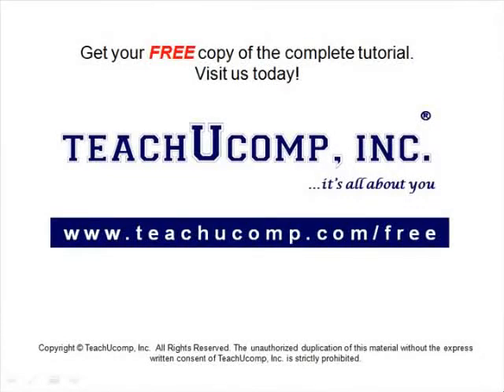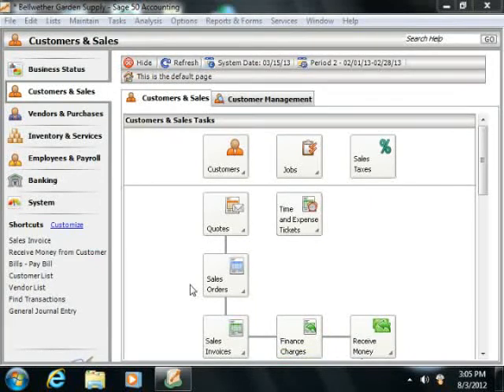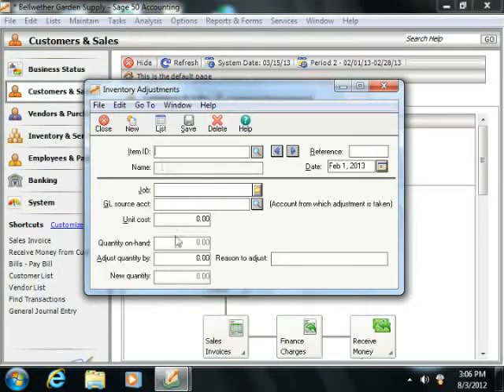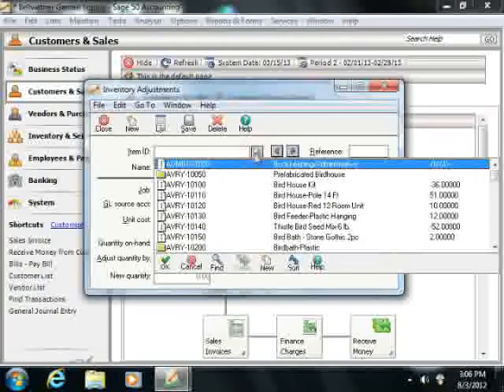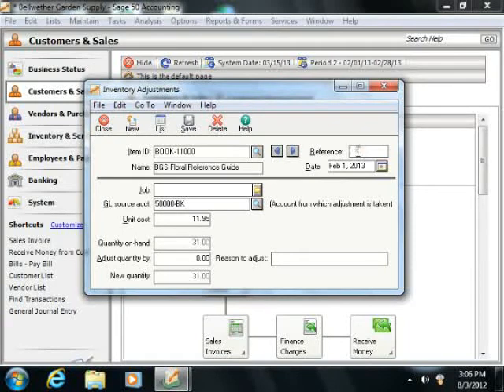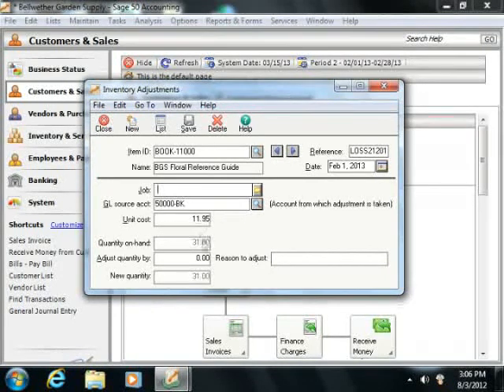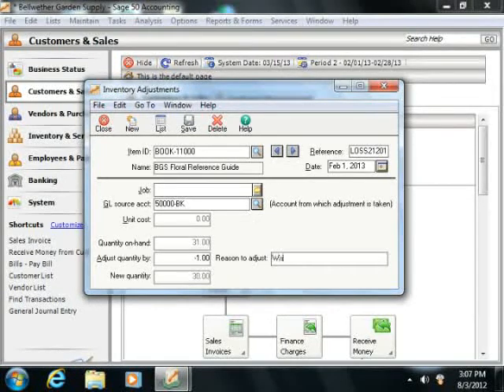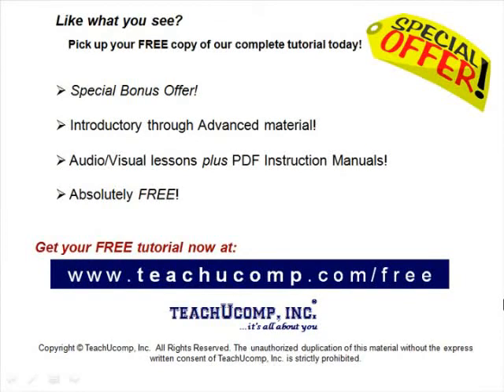Sage 50 Tutorial Making Inventory Adjustment Sage Training Lesson 8.2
Learn how to make inventory adjustments in Sage 50 A clip from Mastering Sage 50 Made Easy v. 2013. - the most comprehensive Sage 50 tutorial available. Visit us today!